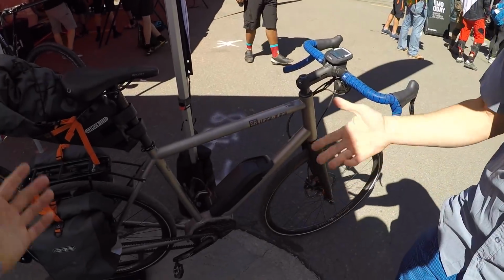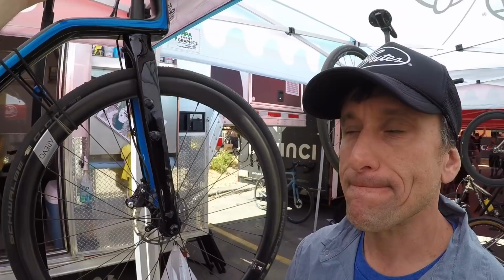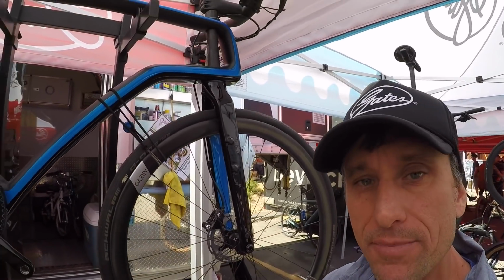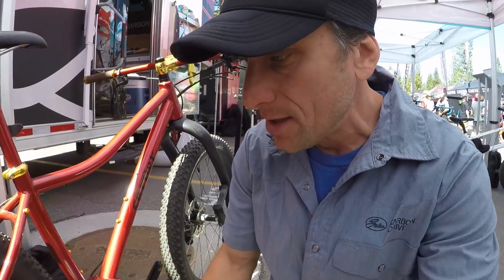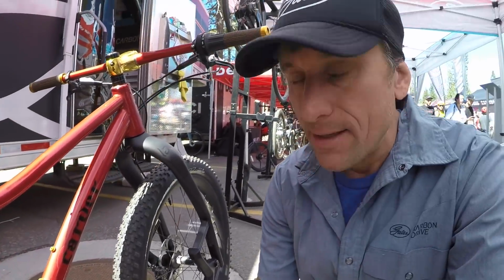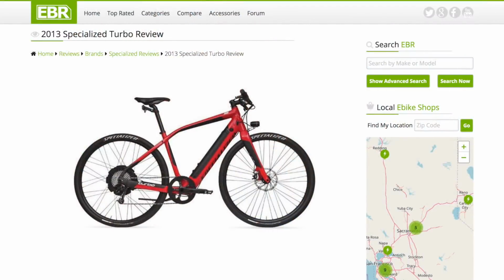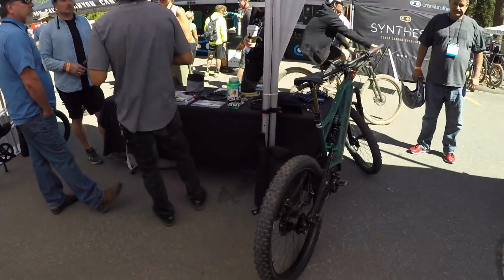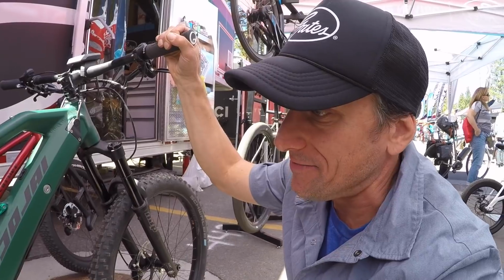2019 Updates from Gates Belt Drive, Pinion Gearbox, and Rohloff E-14 at Interbike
We looked at a titanium prototype gravel grinder with some Ortleib bags and the Gates Centertrack belt. Paul told me that the company has been making belts for bicycles for the past 11 years, since 2007. We checked out a printed bicycle frame from a company called Arevo. Belts don't stretch or rust, they tend to last twice as long as chains, they can be a time saver but are also clean and quiet. Gates now makes a couple of different belt colors (red, white, black).

We moved on to discuss the pinion gearbox which was developed by some German mountain bikers who wanted a cleaner, tougher drivetrain. A few ebikes do use this system, but they have to use a hub motor because the bottom bracket won't accommodate a mid-drive because of the gearbox. One good example of this is Desiknio, which sells in Europe. Pinion comes in 6, 9, 12, and 18 speed. The 18 speed gives you a 636-degree range for maximum climbing power. The 12 speed has a 600-degree range. Pinion frees up your wheels for easier maintenance, reduces unsprung weight, and keeps the drivetrain weight at the center of the bike for optimal balance. You don't have to worry about derailleurs getting bent. Towards the end, we looked at the Nicolai E-Box electric full suspension bike with gates belt drive and electronic Rohloff E-14.

It was neat to see the full suspension bike with Gates Carbon belt drive. They created a custom backside idler and bash guard to protect the drivetrain. EBR was paid to perform this review Sponsored We try to be honest, thorough, and fun! Comparison tools, shop directory, and forums at: ElectricBikeReview.com